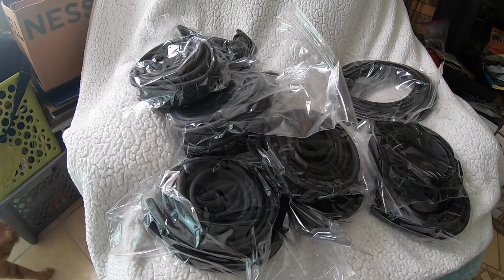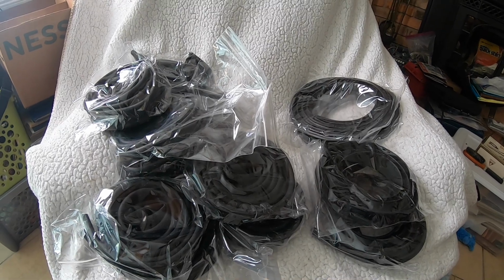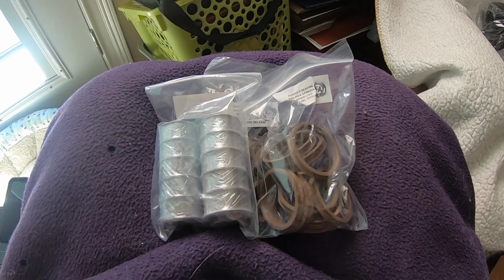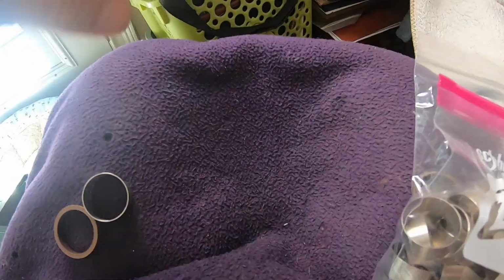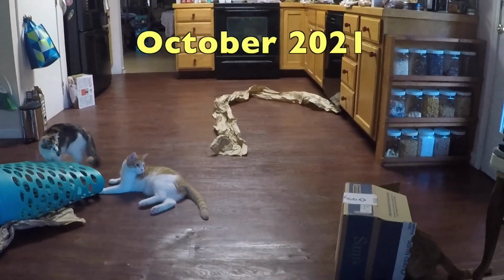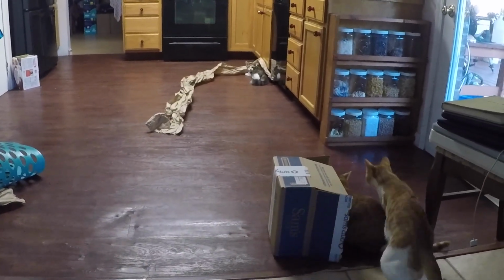Parts Arrive from Fletchair for Grumman Pilots - Grumman Style